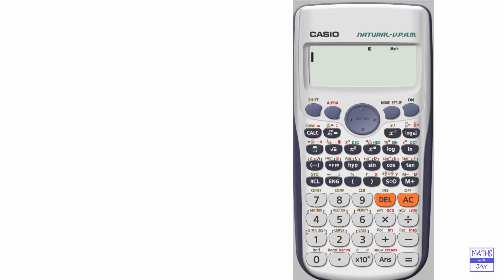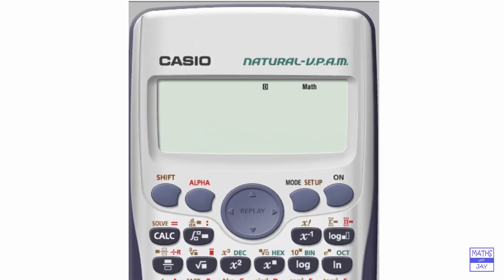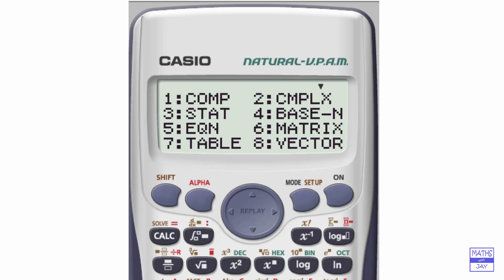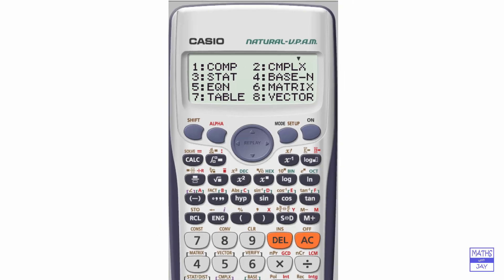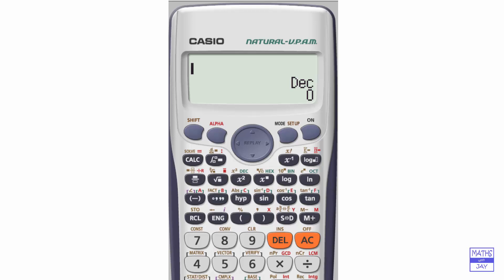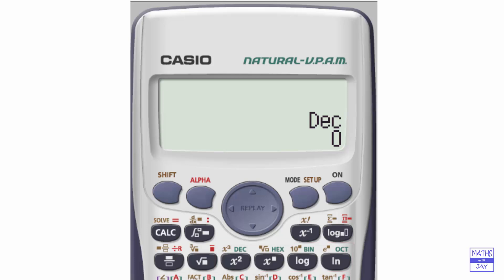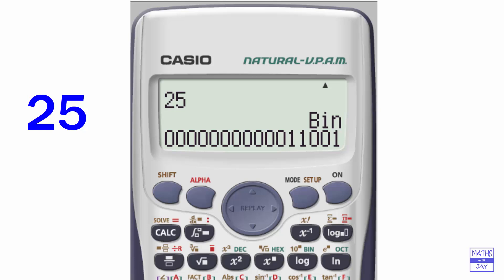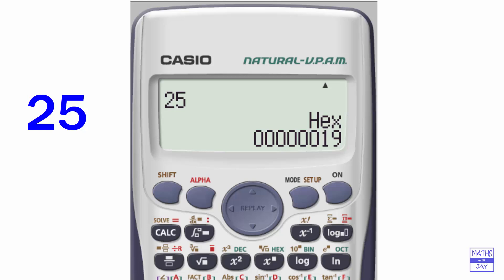Convert Number Base on Casio Calculator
Convert to binary, octal and hexadecimal